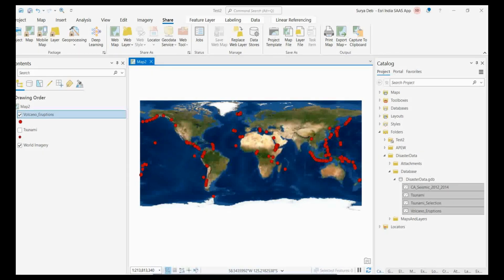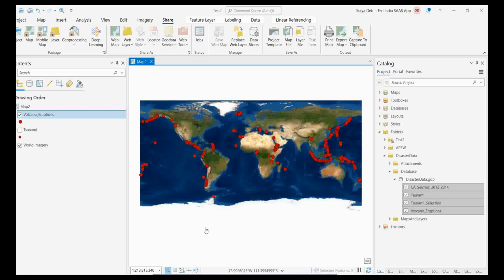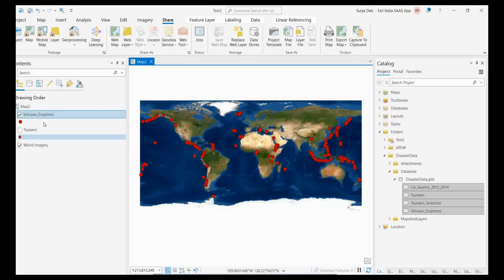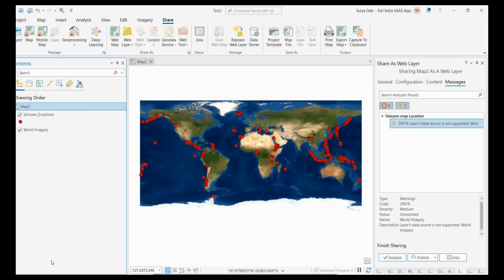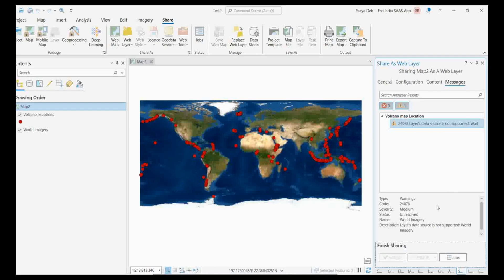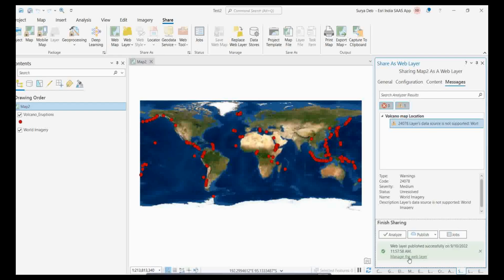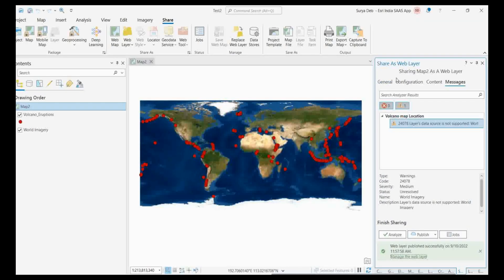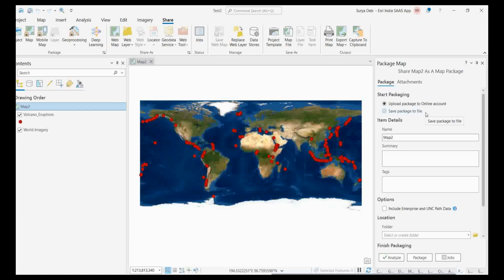Understanding of Web map and Map Package in ArcGIS Pro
This video will give you full idea about how to publish a web layer in ArcGIS Pro. As well as its also describe the difference between web layer and web map to map package. How you can take you data as a backup using Map package that is demonstrated here.